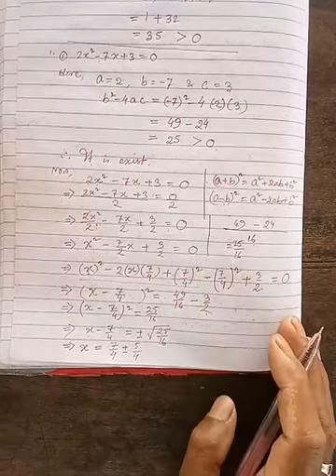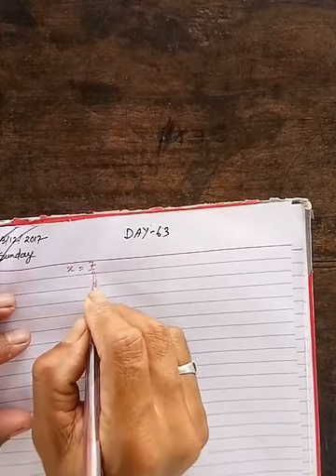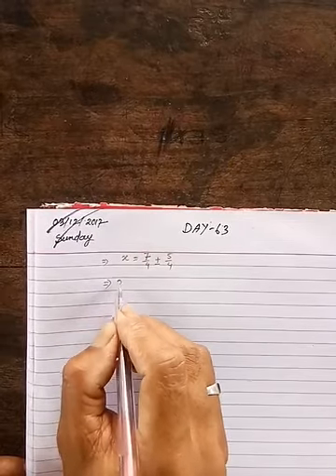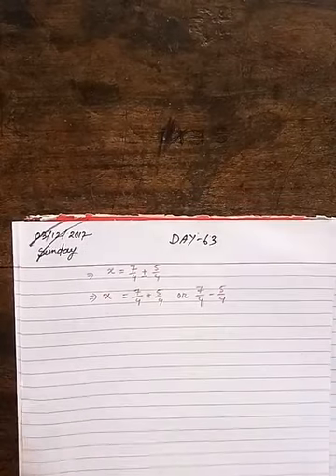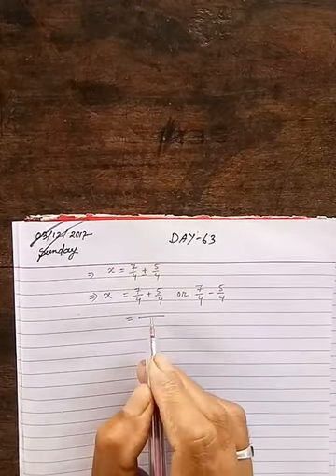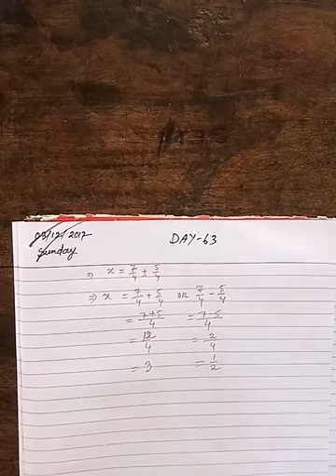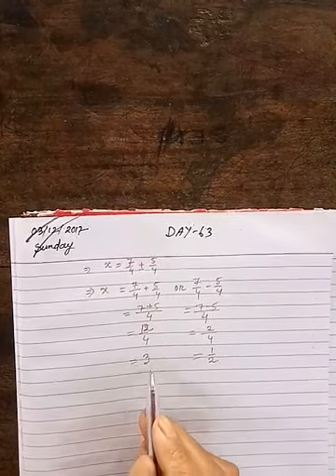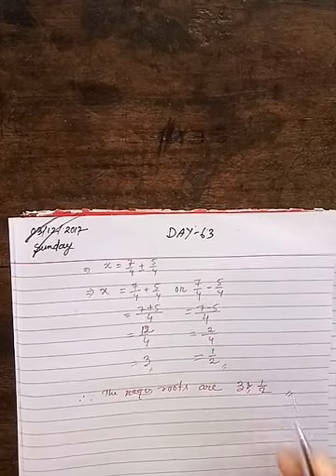Class X, Mathematics, Chapter 4, Quadratic Equations, Ex 4.3, Q No 1 (i)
1. Find the roots of the following quadratic equations, If they exist, by the method of completing the square: (ii)